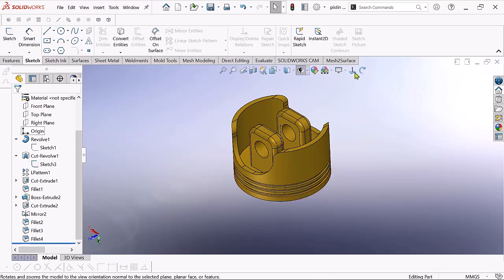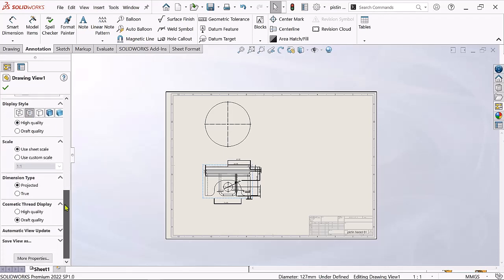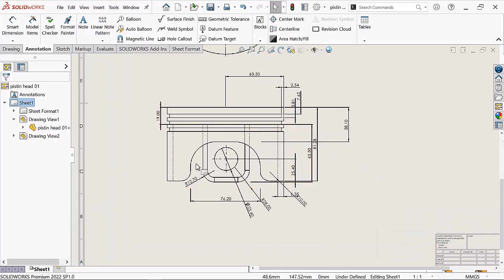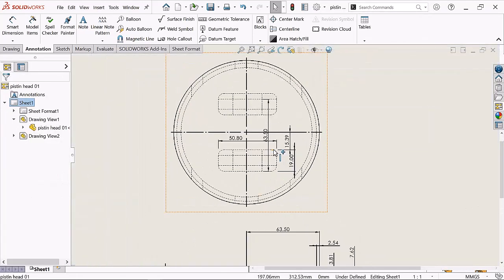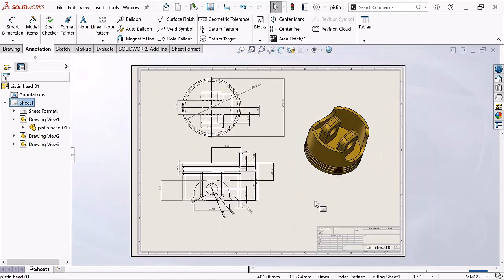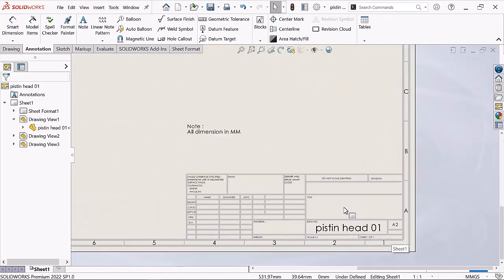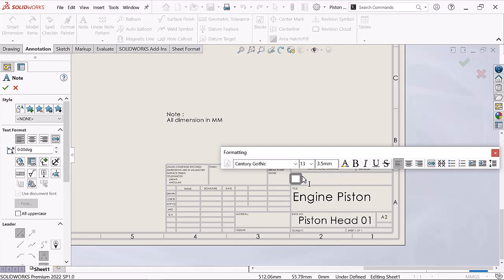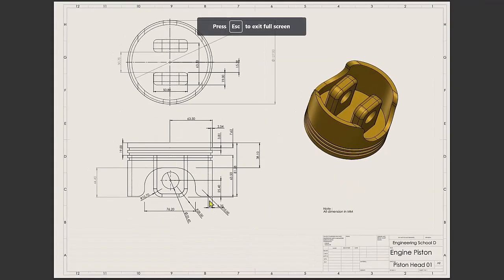solidworks tutorial for beginners